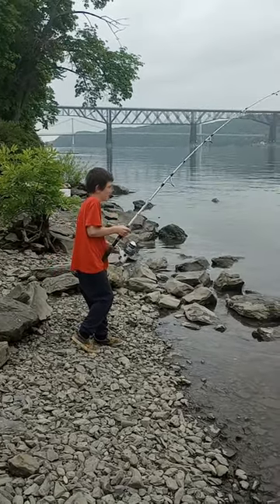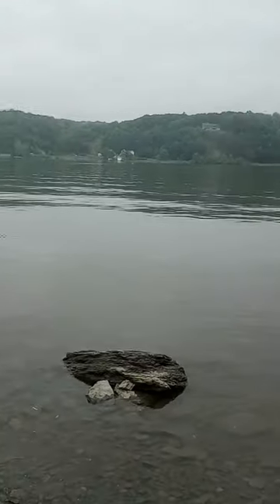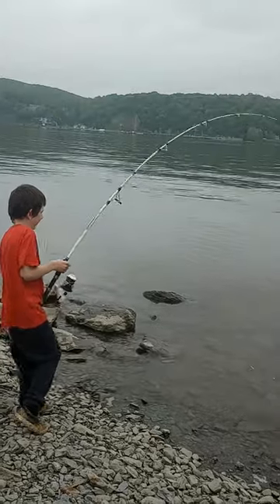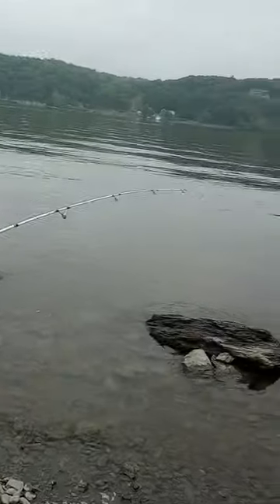Hudson River Monster caught by Jay@11 yrs old.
Hudson River
River monster
kids first monster striped bass
Team Set the hook
Ny monster